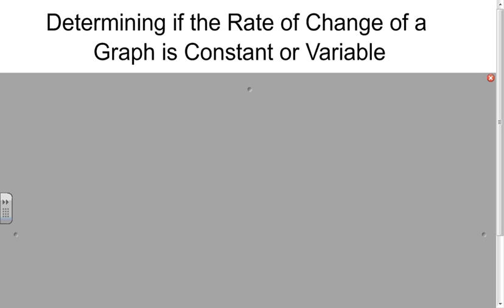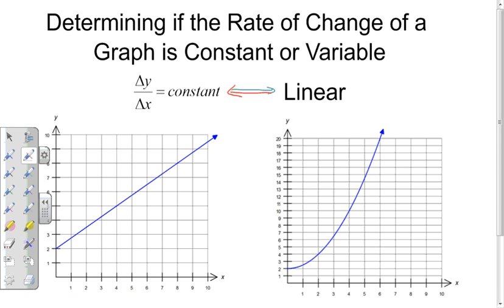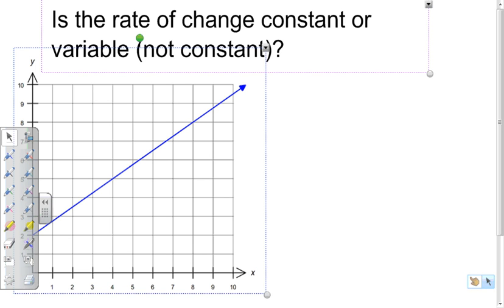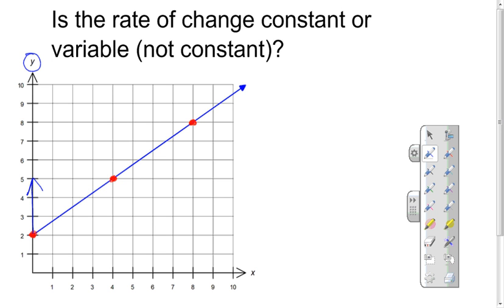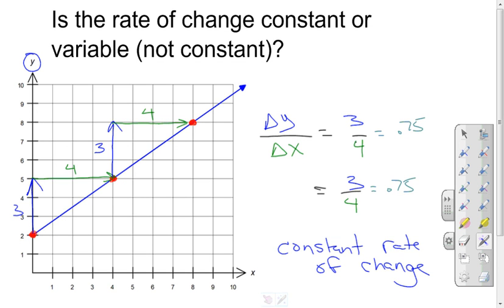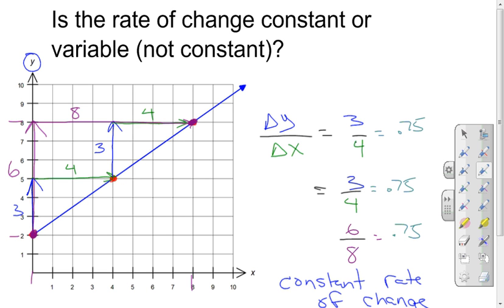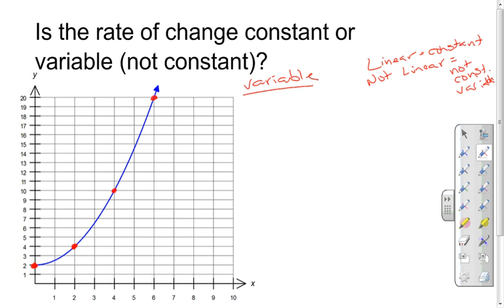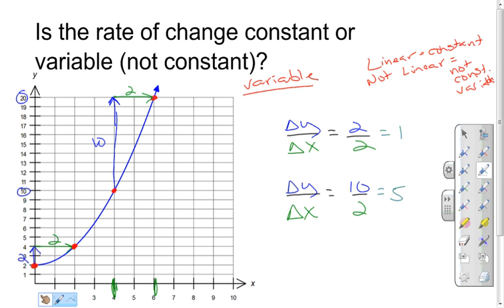Determining if the Rate of Change of a Graph is Constant or Variable